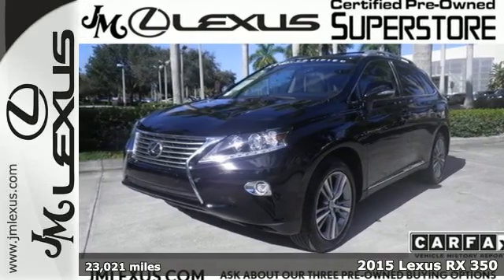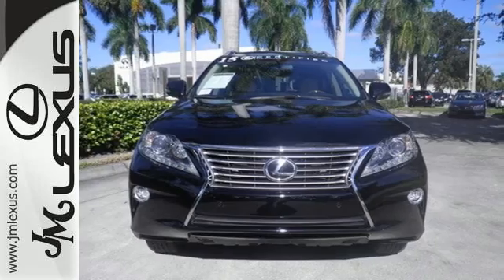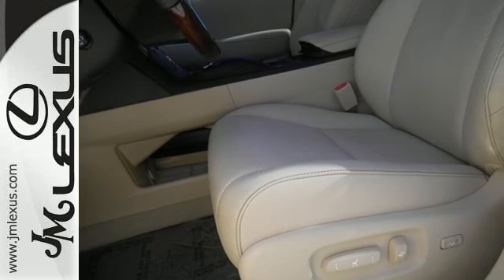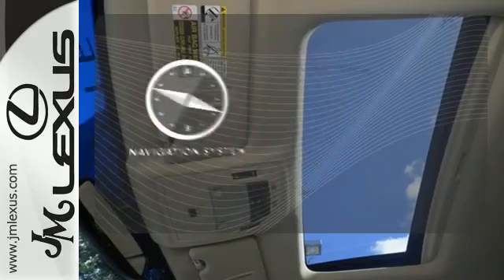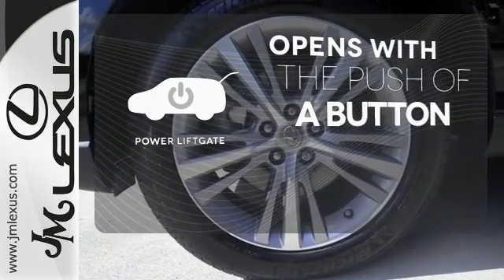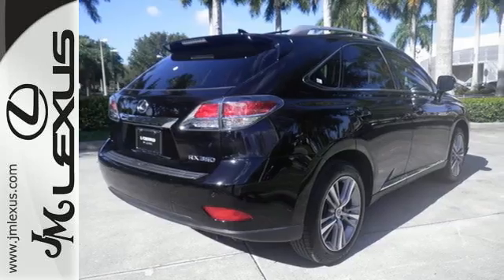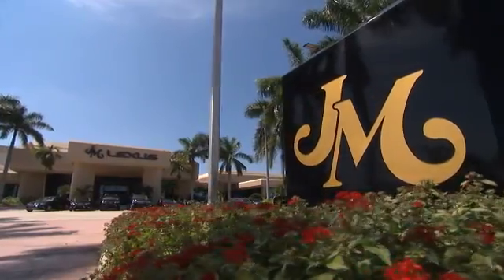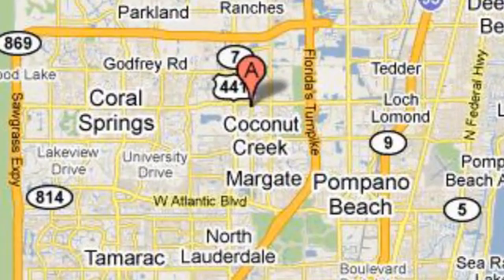Certified 2015 Lexus RX 350 Margate FL Fort Lauderdale, FL P18399 - SOLD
Year: 2015
Make: Lexus
Model: RX 350
Trim: Premium Pakg w/Navigation
Engine: 3.5L V6
Transmission: Automatic 6-Speed
Color: Obsidian
Interior: Parchment
Mileage: 23021
Stock #: P18399
VIN: 2T2ZK1BA6FC154686
!!!*** HURRY ***!!! ! DON'T MISS OUT ! You are currently viewing a 2015 Lexus RX 350 at the JM Lexus PreOwned Superstore. !*!*!* THIS VEHICLE Optional equipment includes: 19' Aluminum Alloy Wheels with All-Season Tires Comfort Pkg: Xenon HID Headlamps LED Foglamps Rain-sensing wipers/Heated & Ventilated Fr Seats Navigation... *!*!*! Thank you for your interest. We look forward to speaking to you. All advertised pre-owned prices exclude tax tag title and $798.50 dealer fee. See Dealer for complete details. Stock #: P18399 Exterior: Obsidian Interior: Parchment Trim: Premium Pakg w/Navigation JM Lexus Pre-Owned Superstore 5401 West Sample Rd Coconut Creek FL 33073

Address:
5350 W Sample Rd